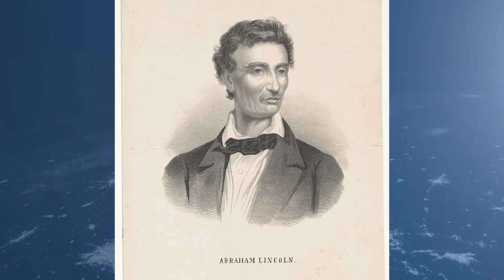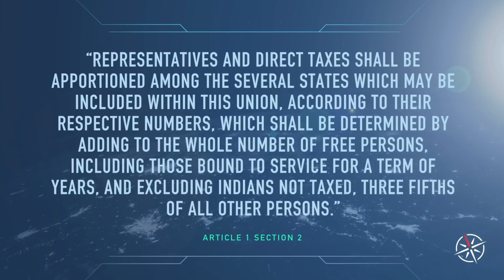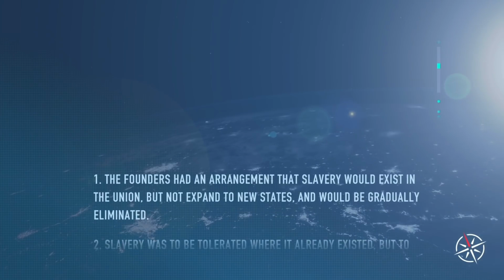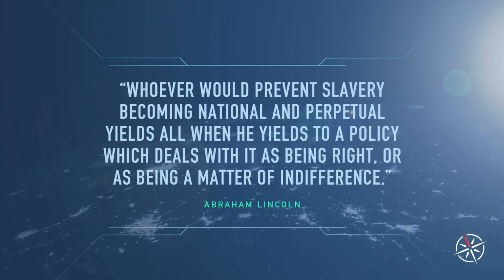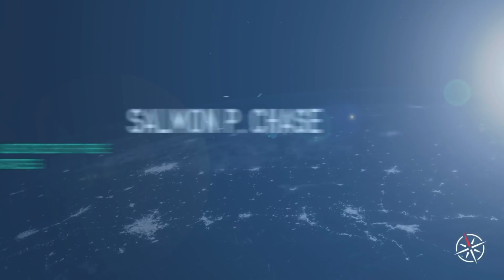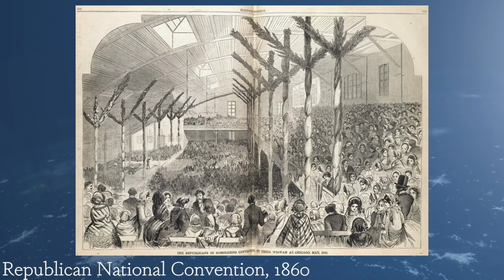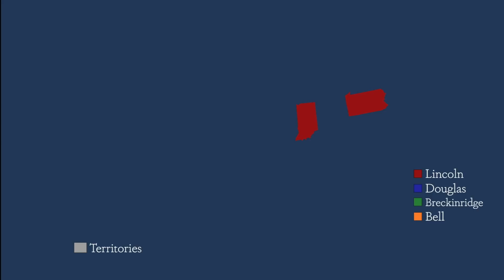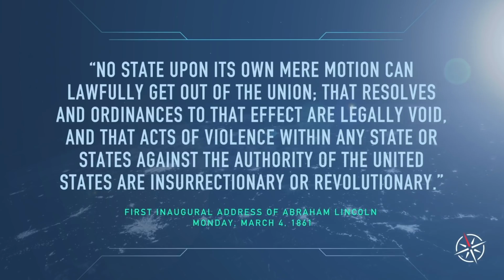How Abraham Lincoln Came to Power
How did Abraham Lincoln come to power? This video traces Lincoln's rise within the context of 19th century America, with a particular emphasis on the issue of slavery.

Associate Producers: Francisco Tolmasky, Philip Keighley

Tik Tok ➜ @williamcfox

0:00 Intro
4:15 Shortened Timeline
6:56 Context
13:15 Lincoln on the issues of the day + 1858 senate
20:41 The Opposition
25:46 The Nomination
28:26 Th General Election
32:14 The Transition

★ NOTE ON SOURCING IN CAPTIONS▼▼▼▼▼▼▼

I've added a citation system into my closed captioning. In order to be respectful to the hard of hearing members of this community, I've tried to make this as non-intrusive as possible., so as not to distract from reading.

At the end of a sentence with sourcing, something like this will appear:
"The sky is blue. The ocean is blue (17,89)."
In this example, the 1st number represents the source # from the source list in the description.
The 2nd number represents the page number, if the source is a book.